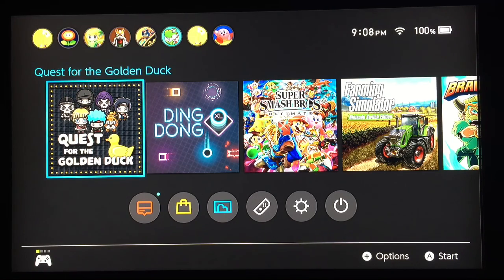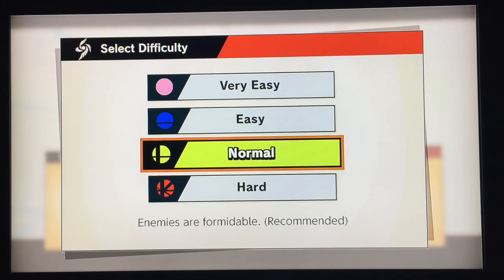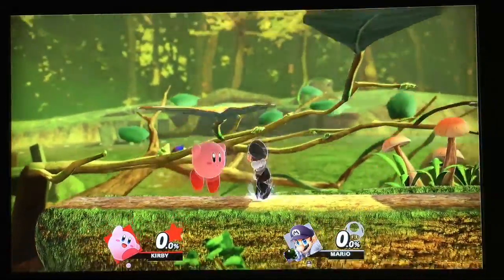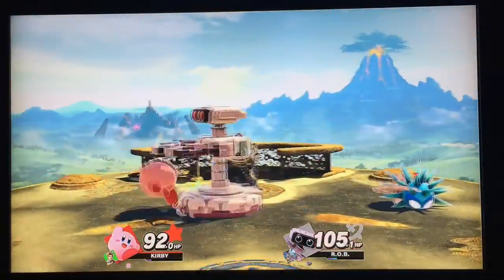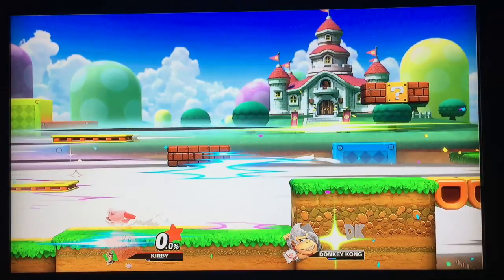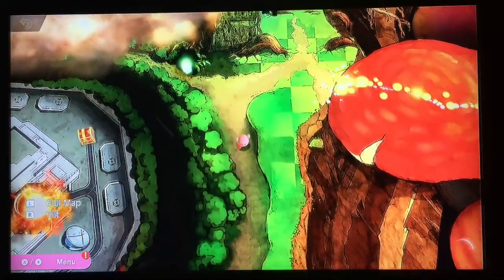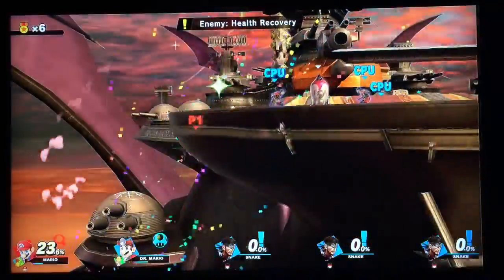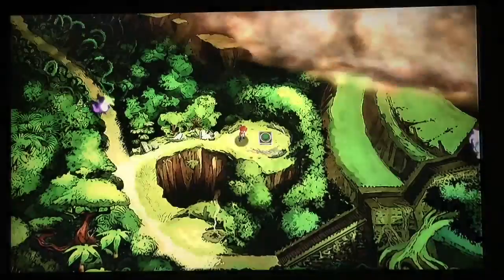The Green Gate is Opened! Super Smash Bros. Ultimate World of Light Lets Play Episode One!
That title is long.

This is just a lets play that I decided to do. If you have any suggestions, please leave them in the comments below.